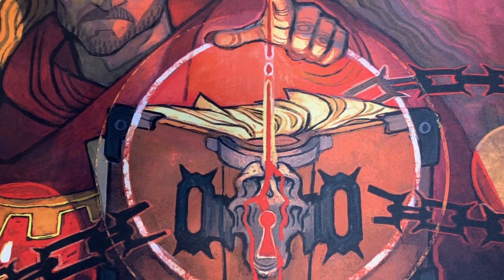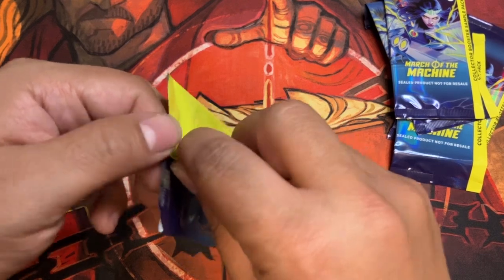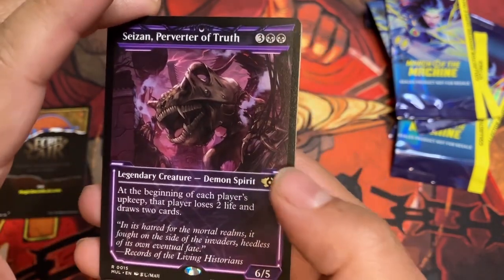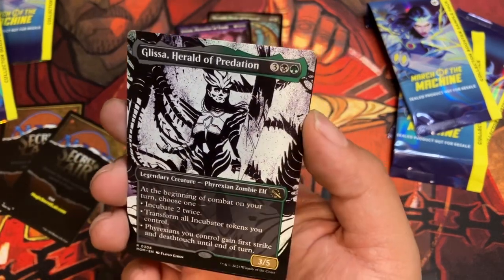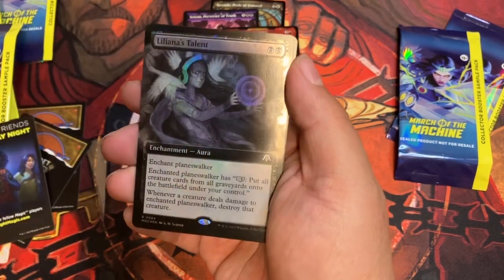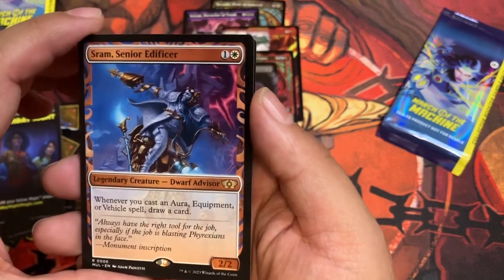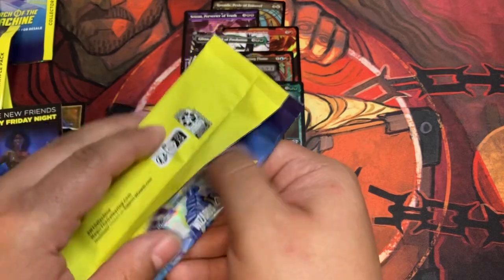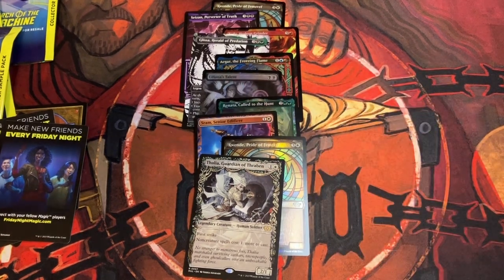Schlub Unboxes: March of the Machine Collector Sample Packs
Join Juggalozen as he cracks open five Collector Sample packs from the March of the Machine Commander decks.